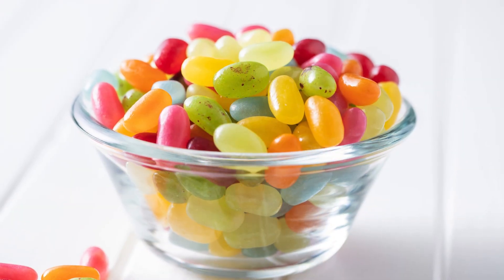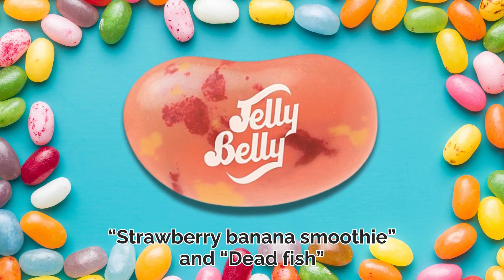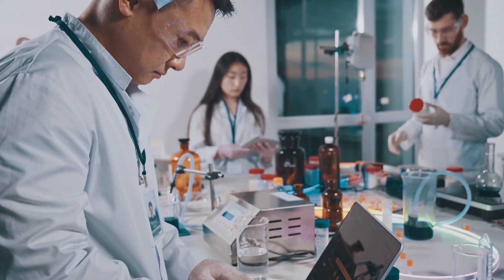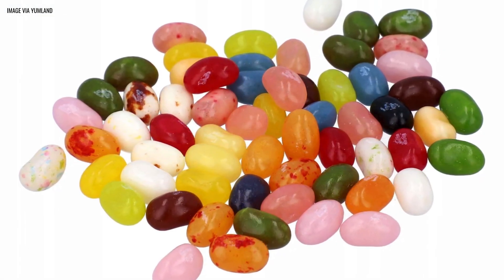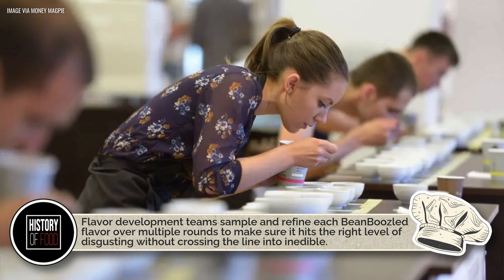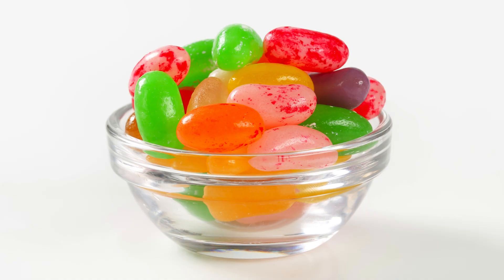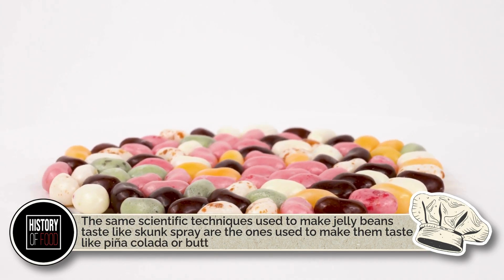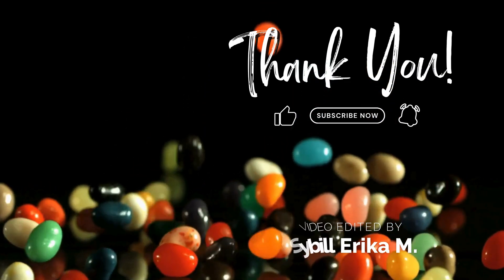How Do They Get the Flavors in BeanBoozled? The Science of Gross Candy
🤢🍑 Ever bitten into a jelly bean hoping for “peach” — and instead got “barf”? Welcome to the chaotic world of BeanBoozled, where candy isn’t just sweet… It’s a combination of science, psychology, and pure prank fuel.

In this video, we’re breaking down how Jelly Belly makes jelly beans taste exactly like rotten eggs, stinky socks, and dog food — without using any of the real stuff. 🧪 From flavor chemistry and molecule mapping to taste testers with the weirdest job on Earth, you’ll see how a silly candy became a global sensation.

So grab your spin wheel, brace your taste buds, and let’s chew through the grossest story in candy history — right here on History of Food!

⏱️ Timestamps:
0:00 – Introduction: Candy or Dare?
0:55 – What Is BeanBoozled?
1:54 – A Candy More Dare Than Dessert
2:55 – The Science Behind Gross Flavors
3:50 – From Rotten Eggs to Jelly Beans
4:34 – The Art of Trickery: Identical Twins
5:18 – Who Actually Tastes This Stuff?
5:56 – Why We Like Gross Candy (Benign Masochism)
6:25 – A History of Disgusting Delicacies
6:39 – Harry Potter’s Surprising Role
7:05 – The Ironic Twist: Same Science, Sweet Flavors
7:44 – Final Thoughts: Sweet, Gross, and Genius

Video edited by: Sybill Erika M.